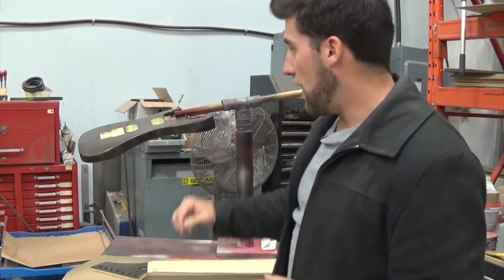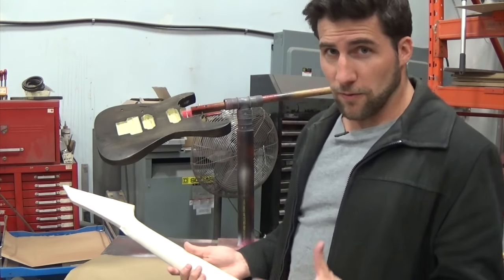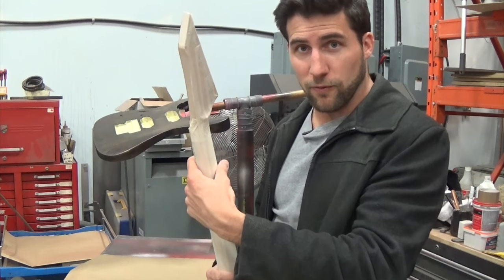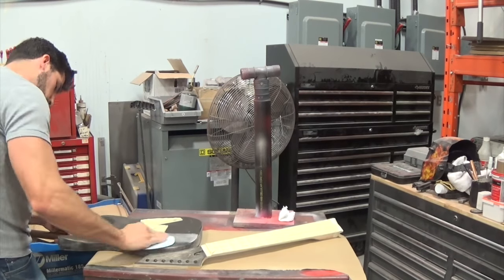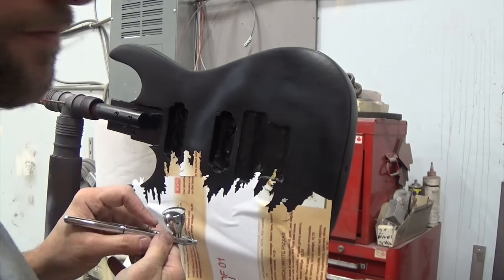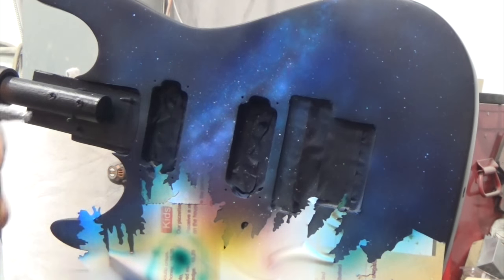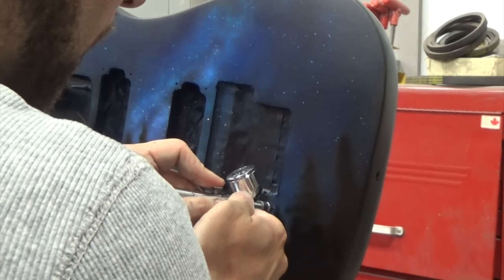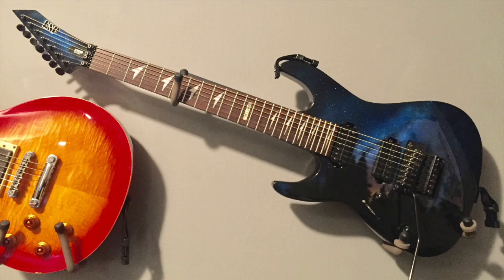Awesome custom guitar paint job - Galaxy airbrush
In this video I take you through a paint job I recently did for a customer. This one is an airbrushed galaxy with a forest silhouette. It's done on a left-handed 7 string ESP guitar.

I painted this guitar with automotive acrylic paints, and the clear coat is a catalyzed polyurethane. I think I ended up with a nice gloss on it, and I'm quite happy with the finished product.